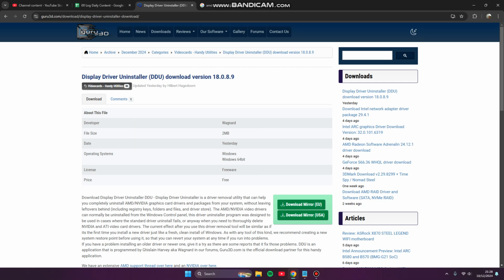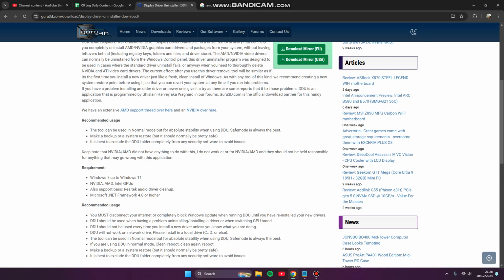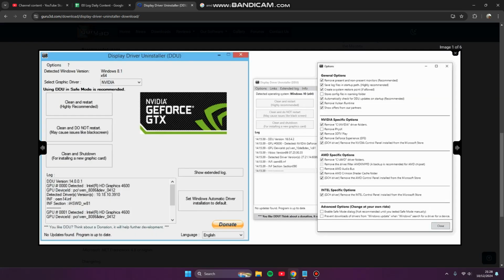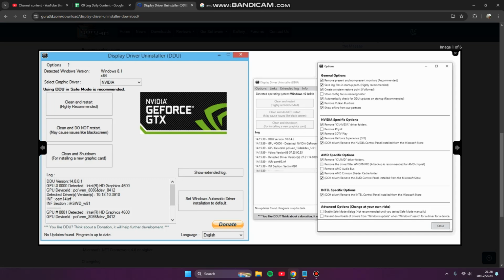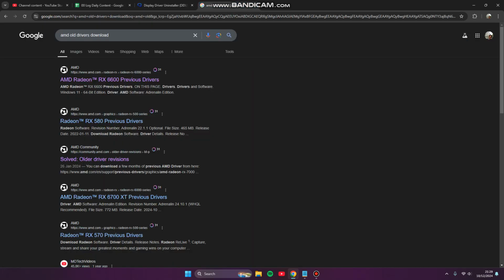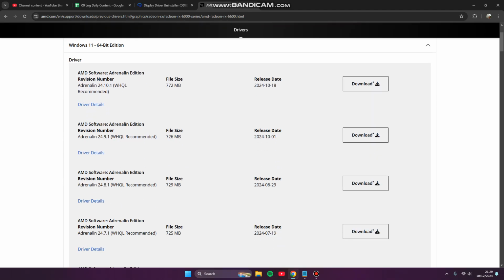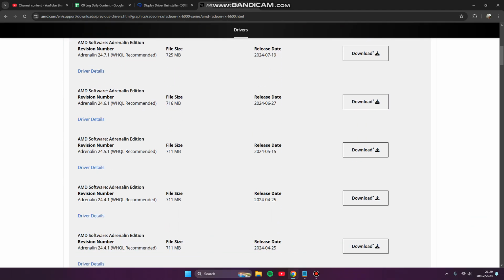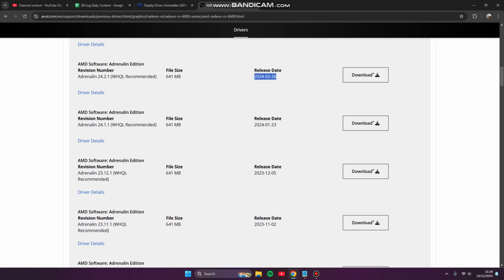⚡️ PRO: How to Roll Back AMD Graphic Drivers to Older Version | Solution